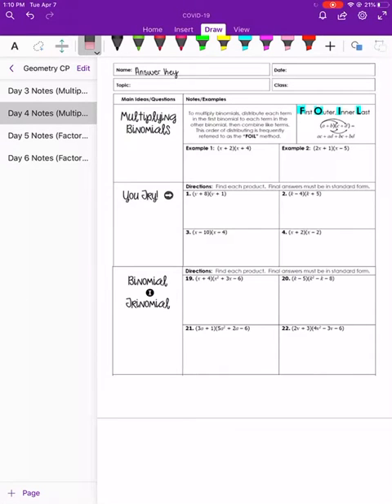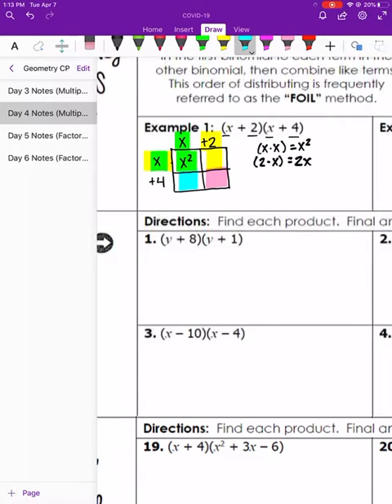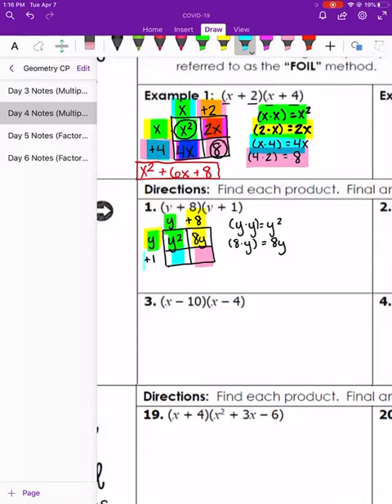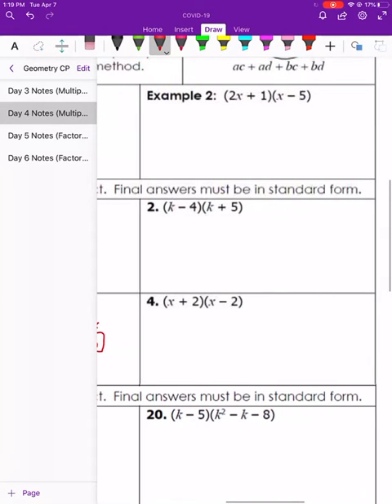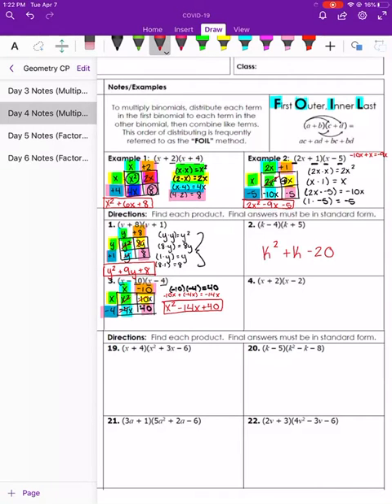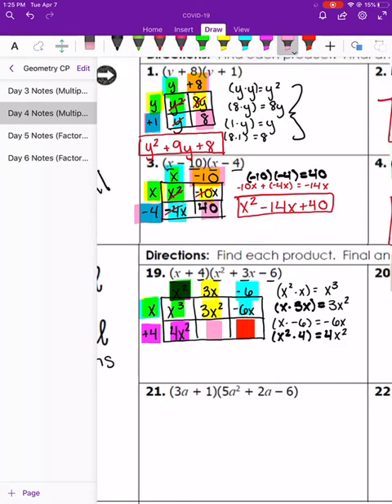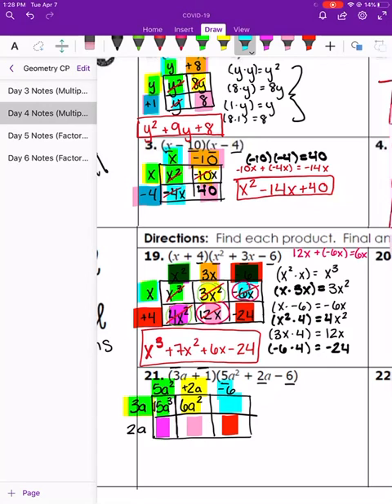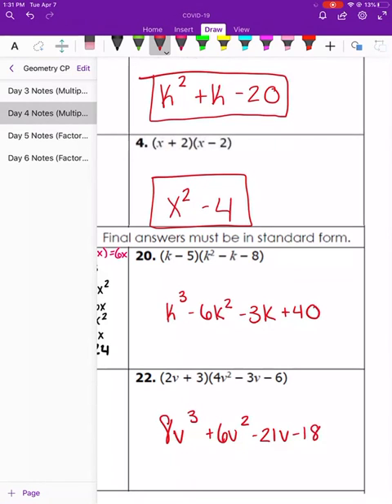Day 4 Notes Multiply Binomials and Trinomials